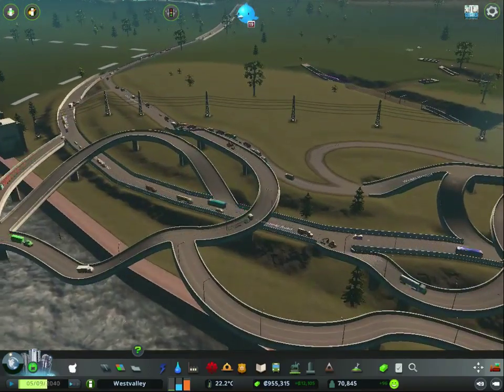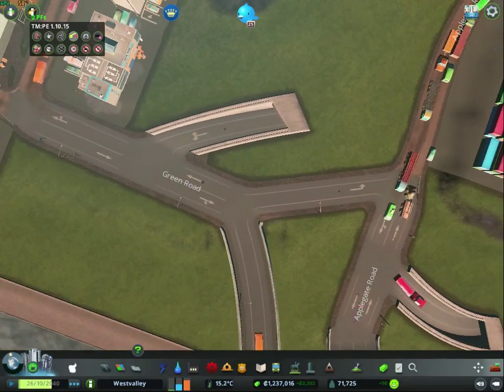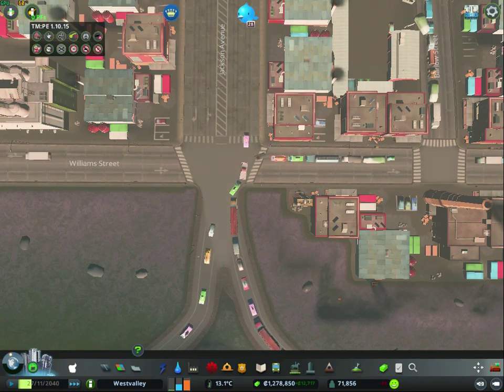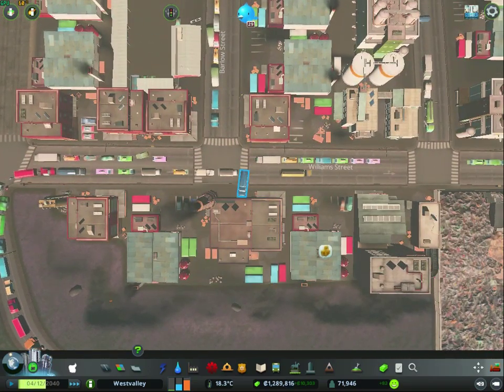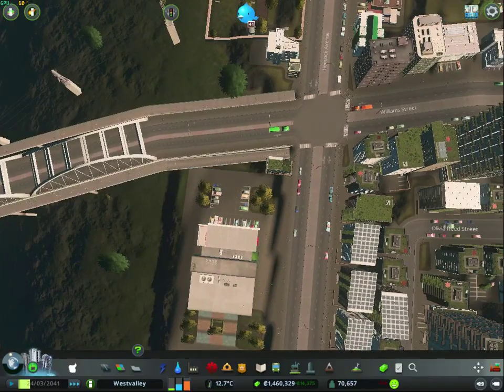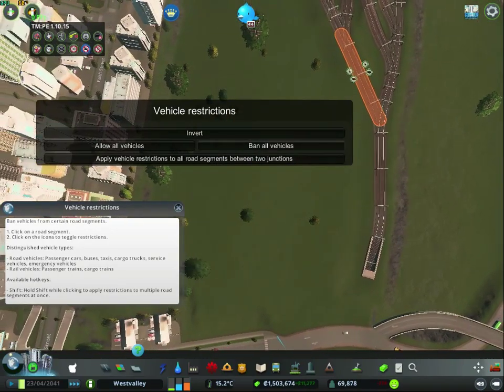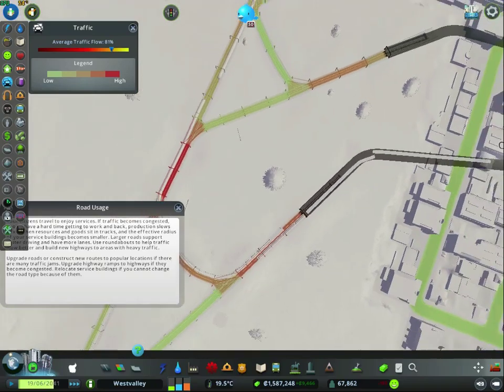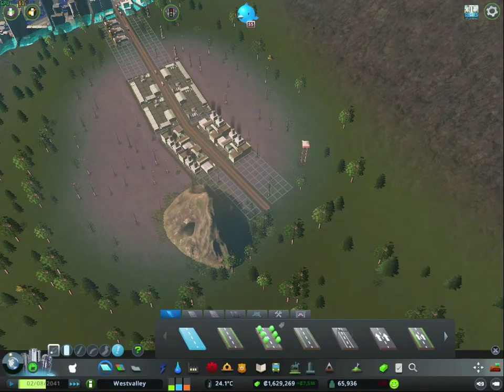Cities Skylines Industries Ep#12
just did a bit of detailing work and fixing the traffic in the city.

 🔹Partnership;
44 Views - Aug 8, 2023
LIVE STREAM; MON,WED,FRI,SAT @7pm EST
 VIEWER SHOUTOUT;
  🔹Newest sub; Simone Joseph
  🔹latest tipper;
  🔹newest discord member;
🔹Support Us;
Amazon Associates;